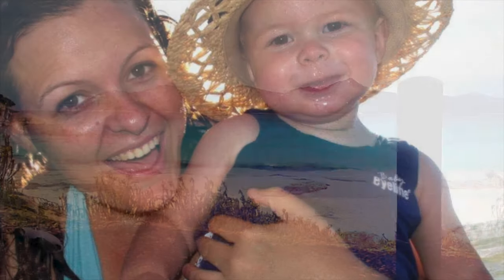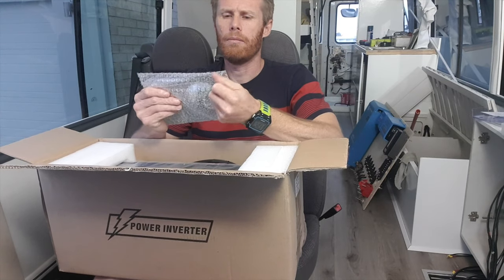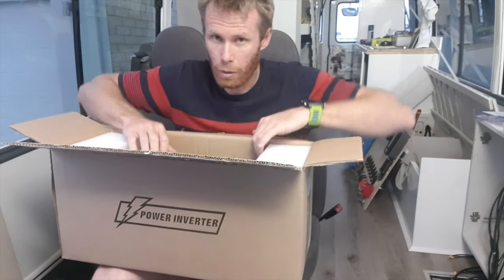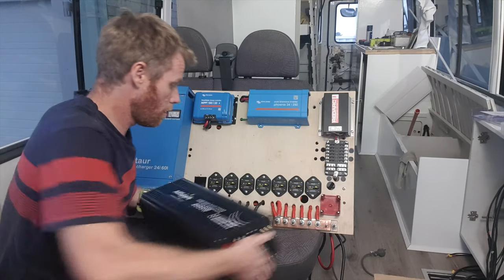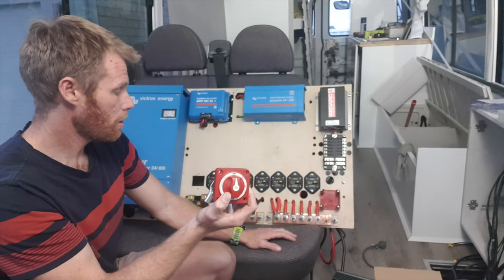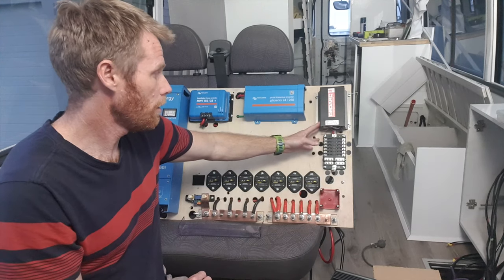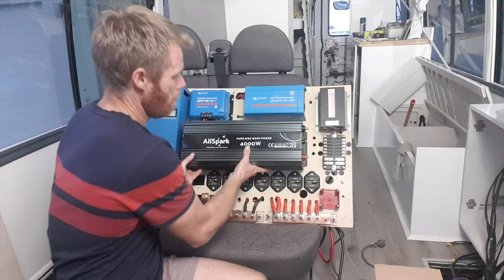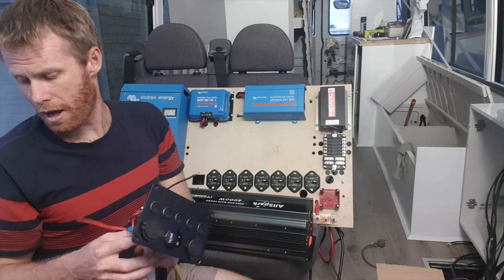Bus Conversion Electrical cupboard layout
This video is a brief description of the electrical components within our motorhome. It's been quite a journey learning about DC electrical systems but well worth it.
The System:
4x 12v 160 AH AGM batteries linked in series/parallel to make a 24v system, monitored by the Victron BMV 712.
Batteries have 3 methods of receiving charge:
 -The Redarc BCDC24/20 from the alternator
 -2x 300w solar panels in series via a Victron 150/35 MPPT
 -Victron Centaur 24/60A Mains charger
 - Portable solar panel (still to come)

House hold Appliances are powered by an All Spark 24v 4000w Pure Sine Wave Inverter
Samsung 240Litre Inverter Fridge/Freezer powered by a dedicated Victron 24/250 VA Pure Sine Wave Inverter
HWS, Water Pump, LED lights, shower Exhaust fan, Diesel Heater powered by a Redarc 24 to 12v 30 Amp reducer through a Baintech Fuse Block
All major components have a Circuit Breaker